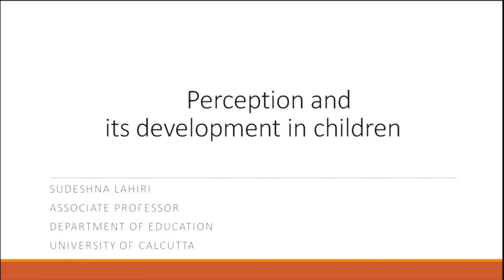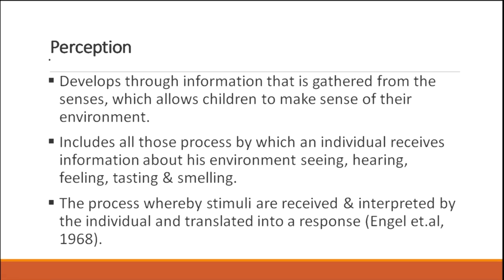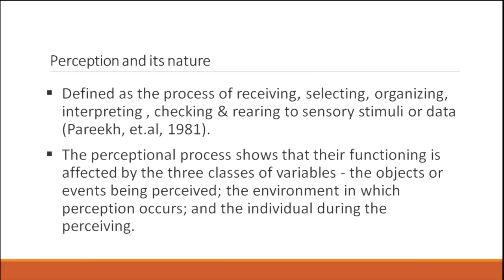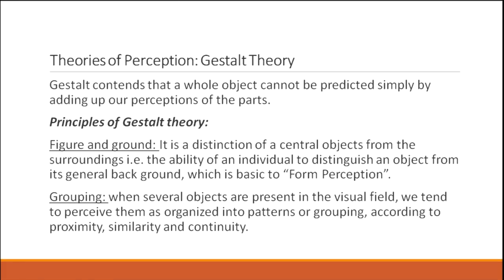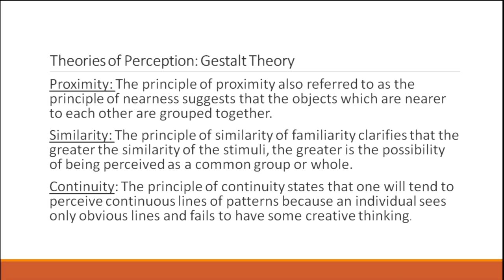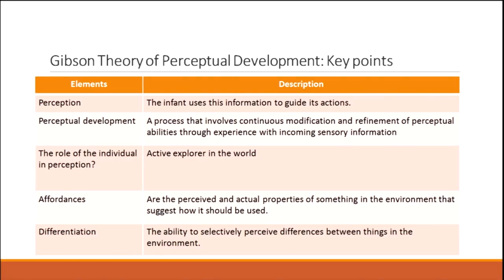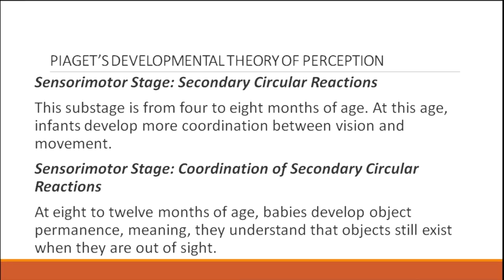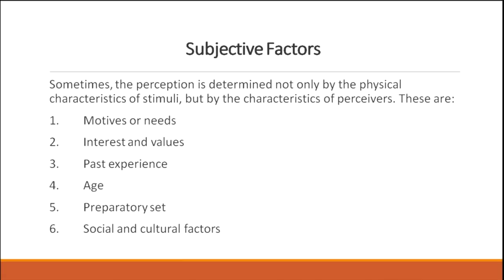Perception and Its Development in Children